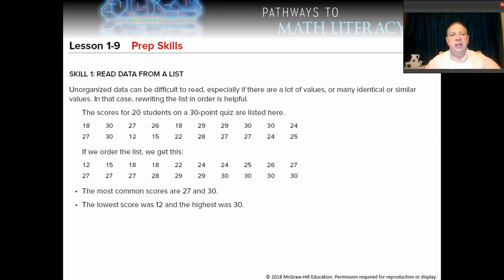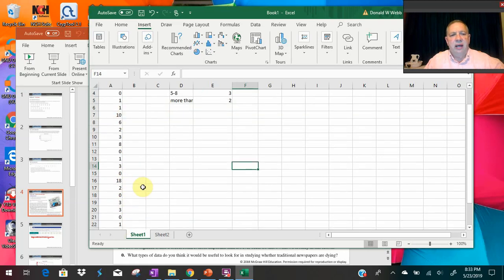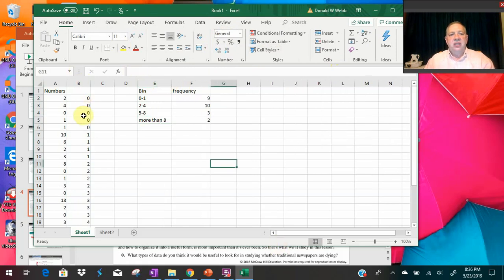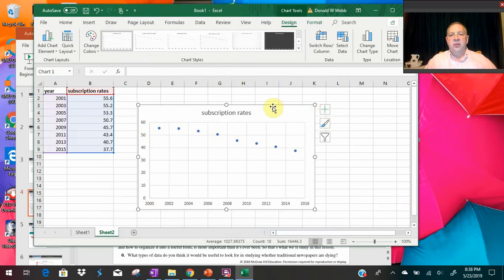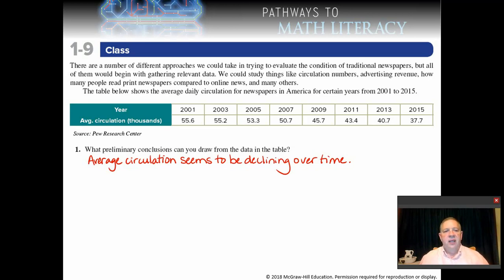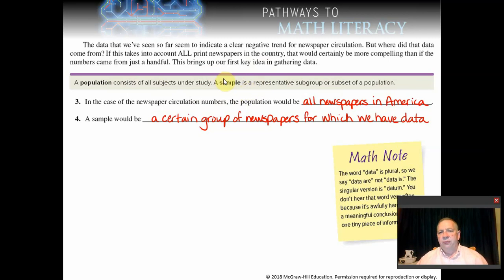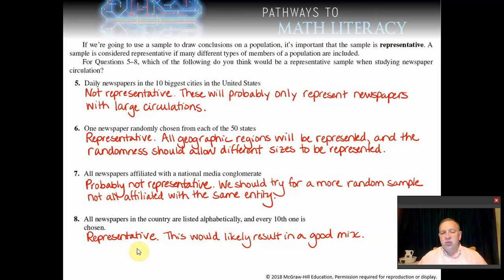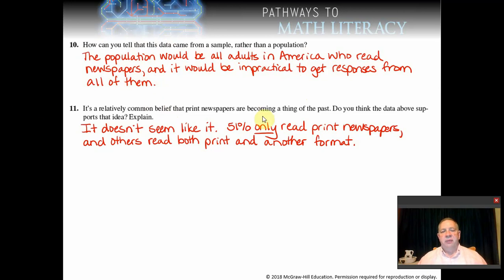JCC MAT110 Chapter1 9